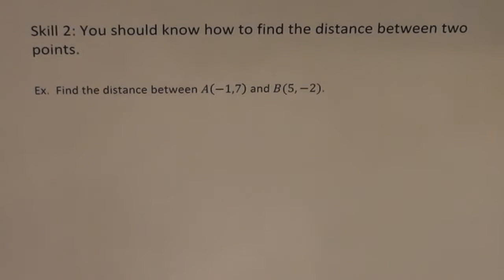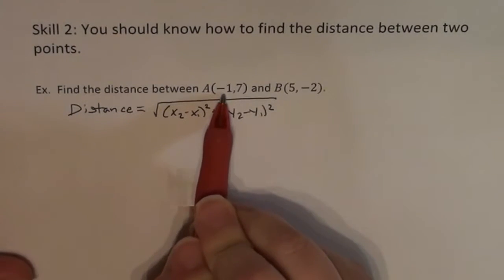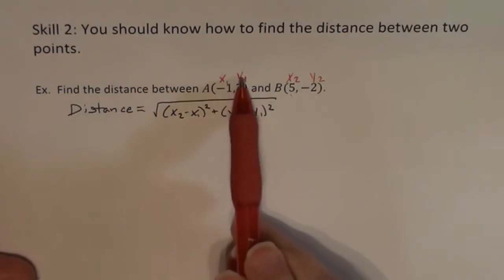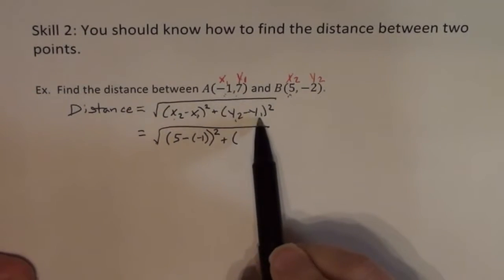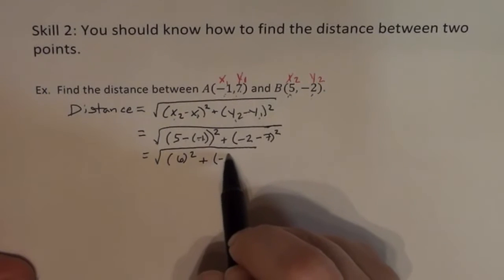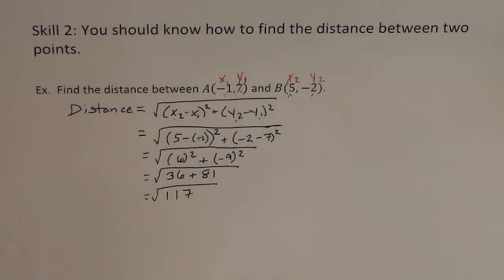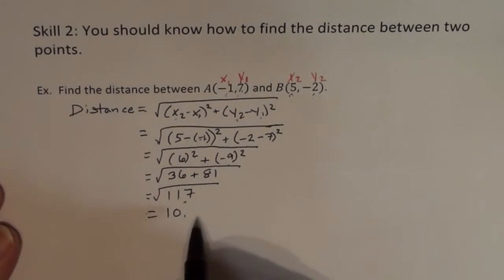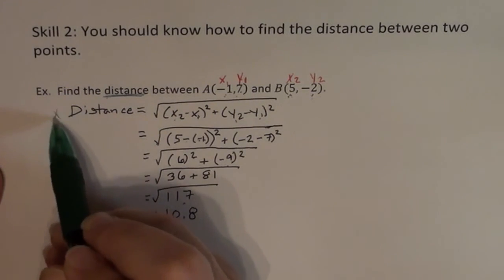Geometry 1 Chapter 1 Test Skill 2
Using the distance formula